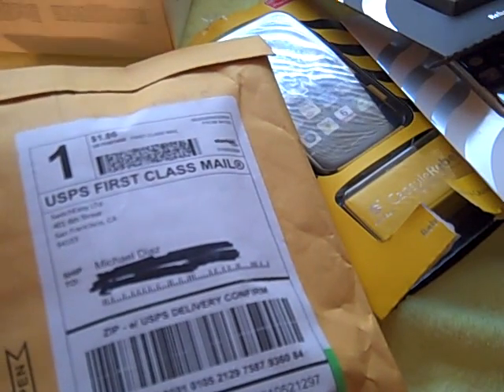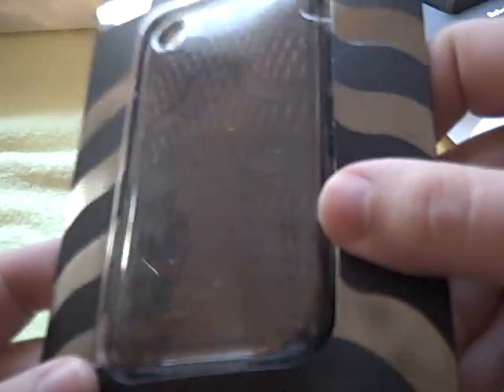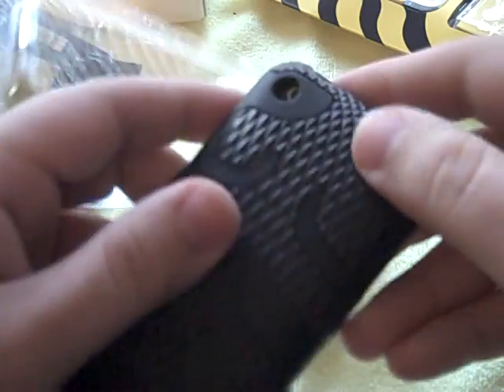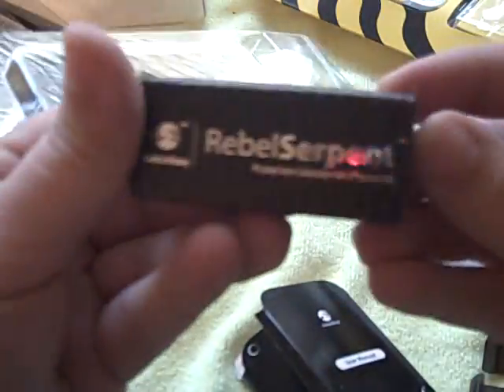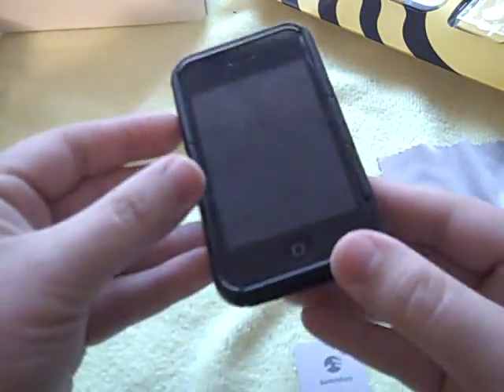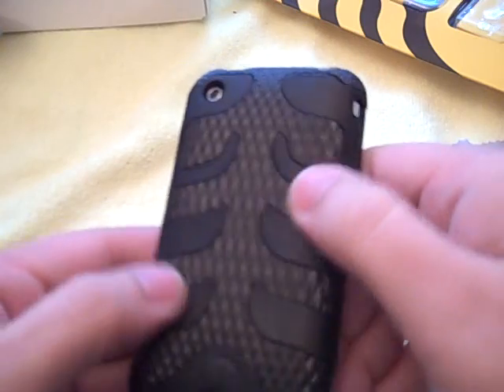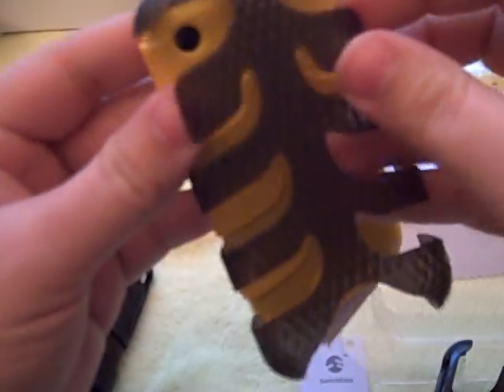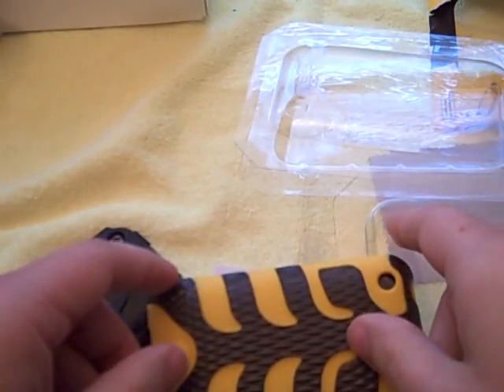Switcheasy Rebel Serpent Unboxing & Review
My unboxing and review of the Switcheasy Rebel Serpent.  This case is a limited edition case from Switcheasy. I'm happy to say that I'm the first person on YouTube to review the Rebel Serpent! :)